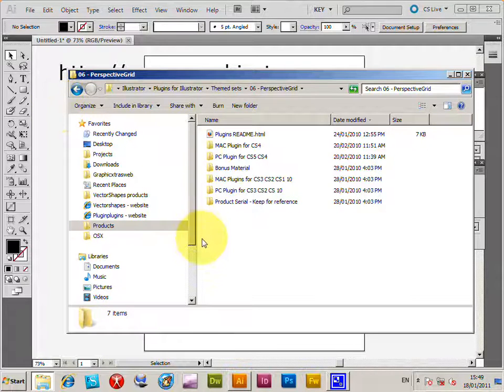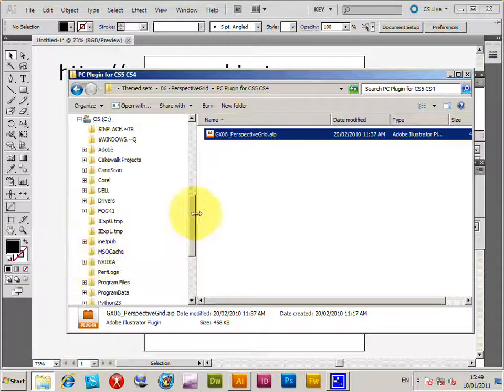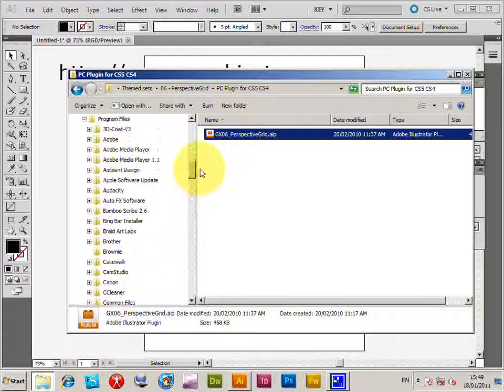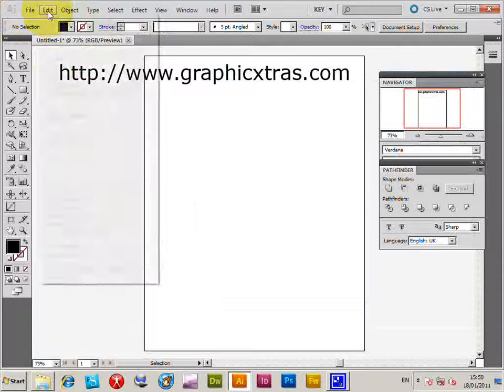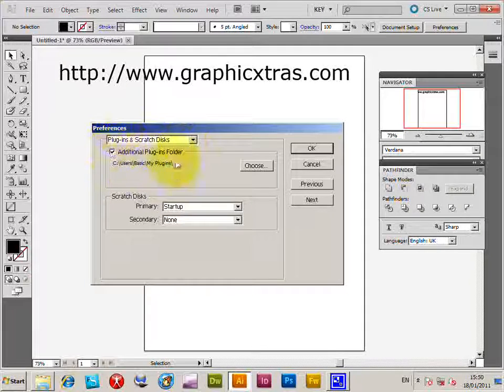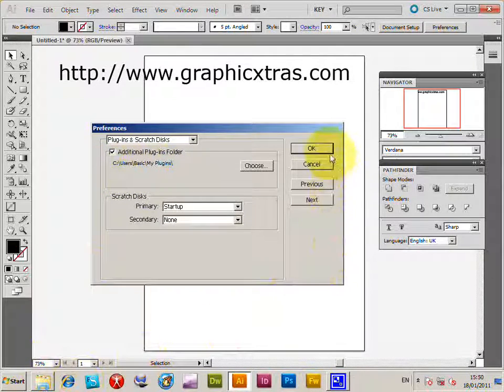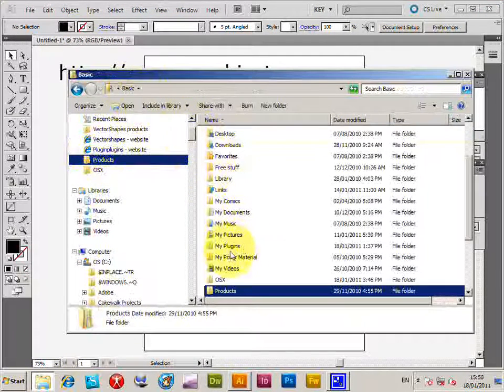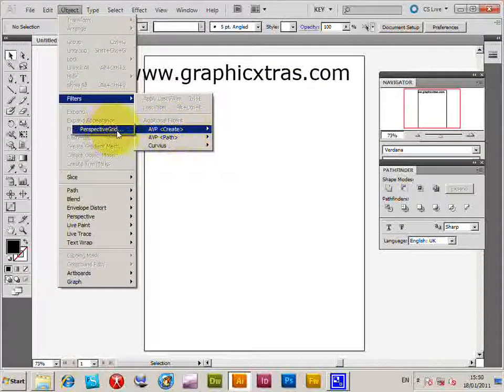How To Use Secondary Plug-ins Path In Illustrator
Tutorial: Installation of PerspectiveGrid plug-in and use of secondary plug-in paths in Illustrator Tutorial shows the setting up of secondary paths for plugins to avoid issues with admin accounts, so a plugin set can be installed to a user account folder instead. Shows the use of the plugin to create a grid for use with perspective.